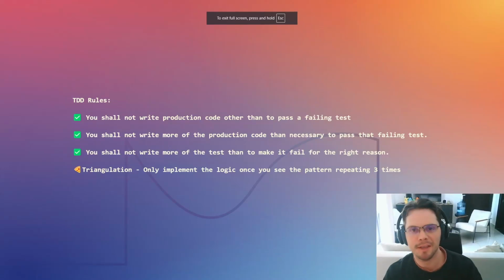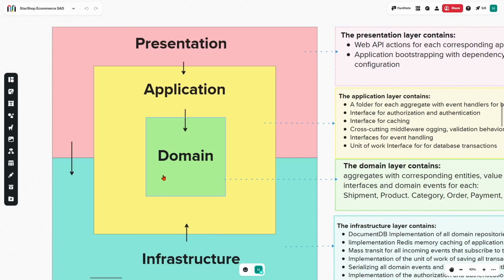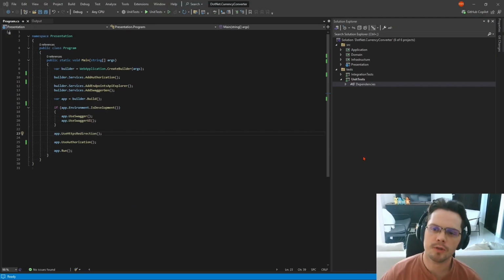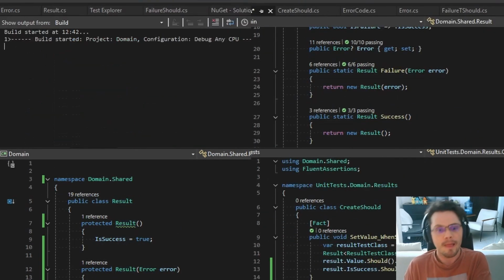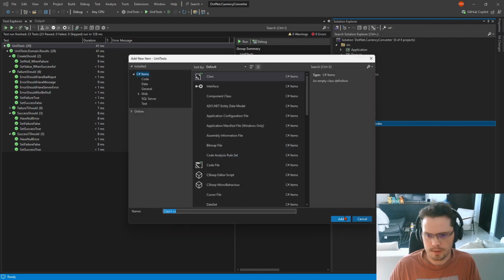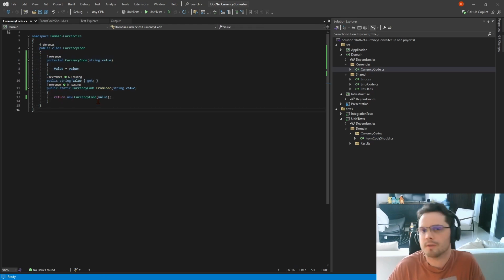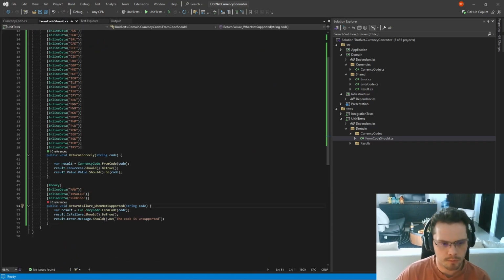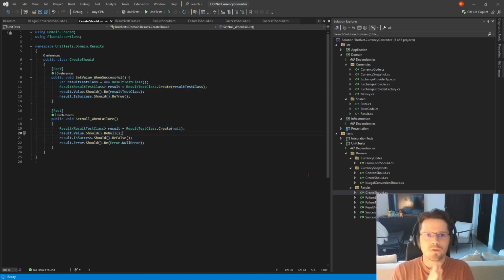Building Enterprise Apps with TDD + Clean Architecture | Part 2: Domain Layer with Real TDD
Most devs think they’re doing TDD... but they’re not. 🙅‍♂️
In this video, we go deep into real-world Test-Driven Development using C# (.NET 8), Clean Architecture, and Domain-Driven Design.

📌 What you'll learn:

✅ The 3 Core Rules of TDD (that 90% of devs break)
🧪 Why TDD beats “Test-Later Development” every time
🧠 How to write unit tests BEFORE your production code
📦 DDD patterns in action: Value Objects, Aggregates, and the Result pattern
🧱 Building the Domain Layer the right way (from scratch)
🔁 Real-world TDD flow including triangulation, failing-first, and minimal code coverage

⚡ Writing 100+ tests with 100% domain layer coverage

🧭 Video Index:
00:00 – What Are the Real TDD Rules?
02:15 – Intro to Domain-Driven Design
03:55 – Implementing the Result Pattern (TDD Style)
07:15 – Triangulation in Action
10:57 – Handling Supported/Unsupported Currency Codes
12:57 – 100 Tests and 100% Coverage for Domain Layer

⚙️ Tools & Libraries Used:

xUnit
FluentAssertions
.NET 8

This series is your blueprint for building robust, testable, scalable backend systems with real enterprise patterns.